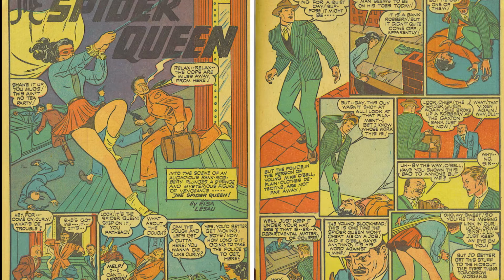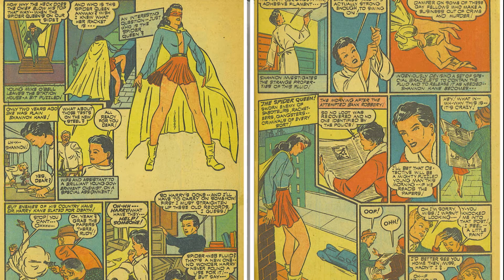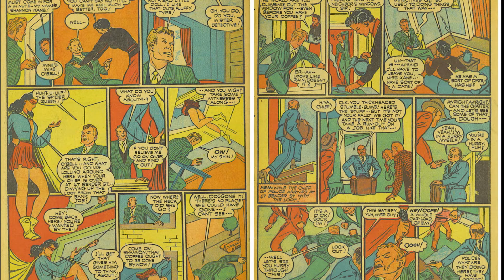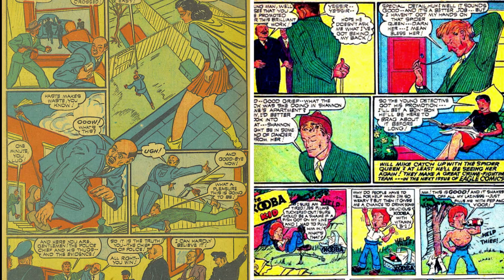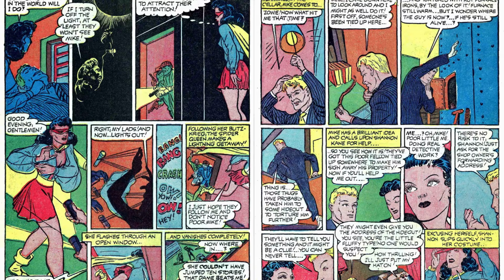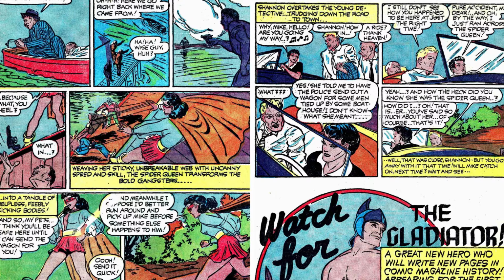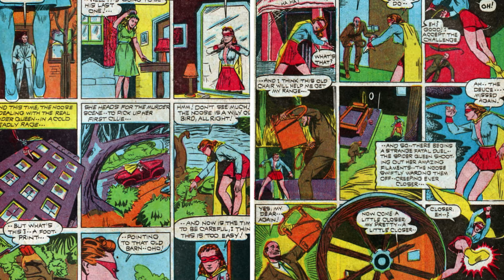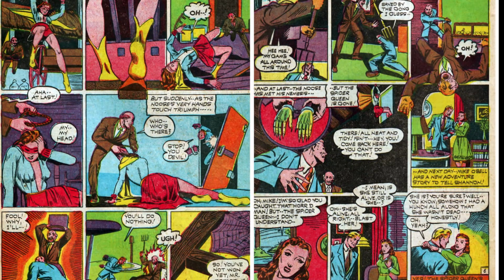Spider Queen 1941